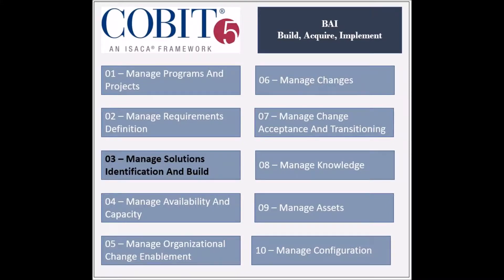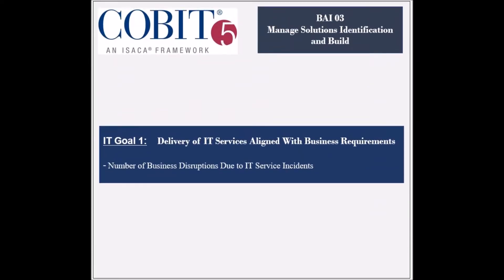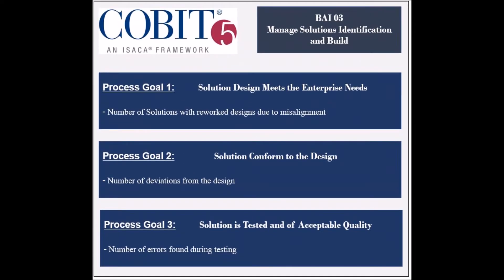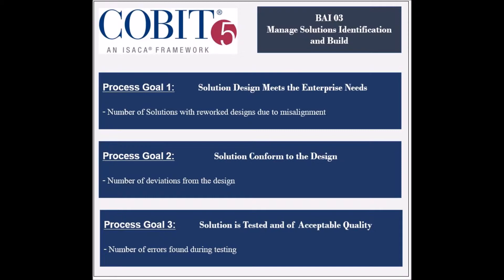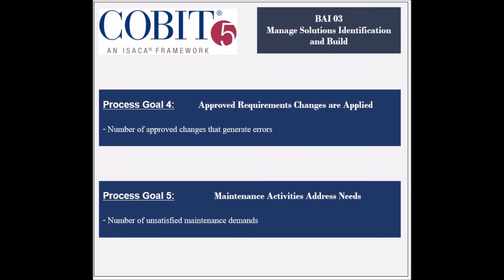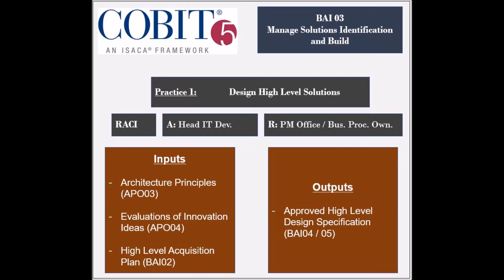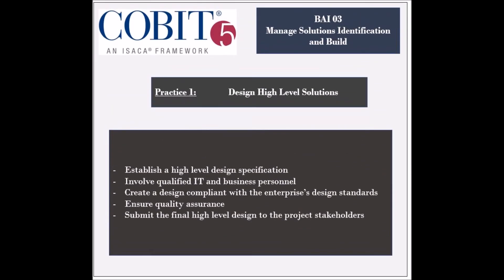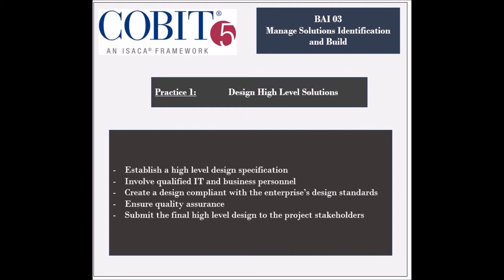COBIT Processes - BAI03 - Manage Solutions Identification 1